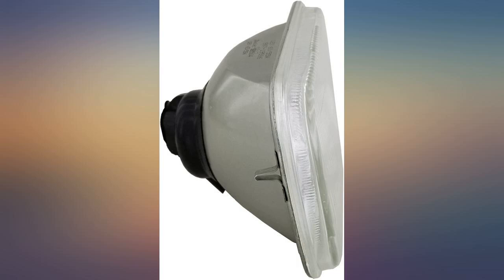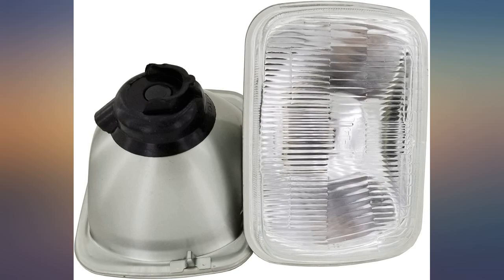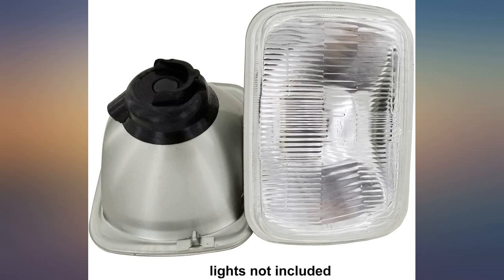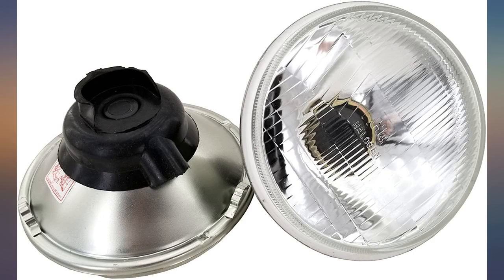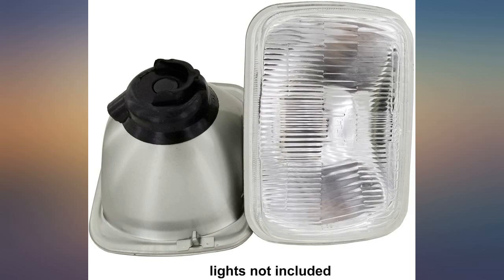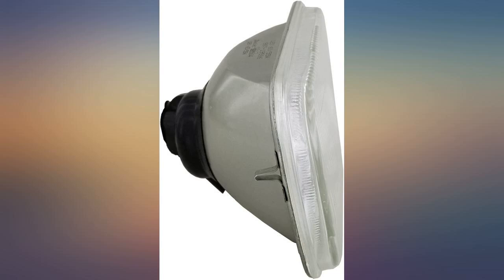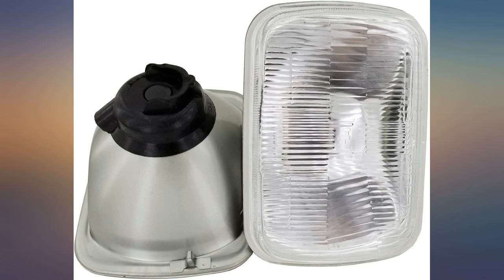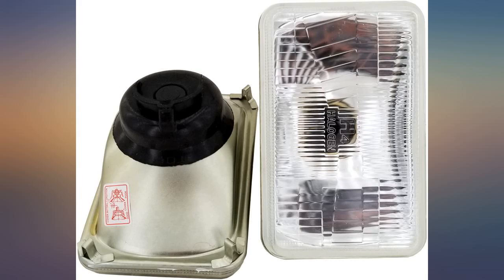GS Power's OEM style 7 x 6 inch Glass Lens H4 HID LED Halogen High Low Beam review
GS Power's OEM style 7 x 6 inch Glass Lens H4 HID LED Halogen High Low Beam Headlight Lamp Conversion Replacement Kit (2 pcs) | Housing Only (Without Lights)| Also available in 4 x 6

Main Features:
- 1 Pair (2 pc) of 7 x 6 in (face measures 7.25 x 5") housings Clear OEM Style Glass Lens with metal back
- High Quality Impact / Shatter Resistant Glass Lens. Not cheap plastic that discolors overtime and can even melt when bulb gets hot.
- Instead of seal beam design, these headlights use H4 light bulbs that are easily replaceable
- Greatly enhance the appearance of Your Vehicle, Classic car, Truck, Van